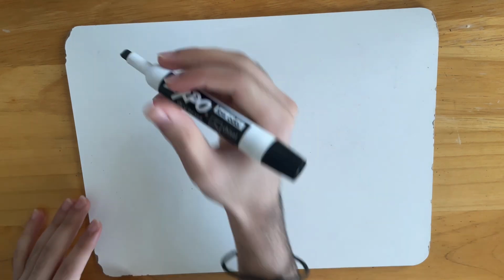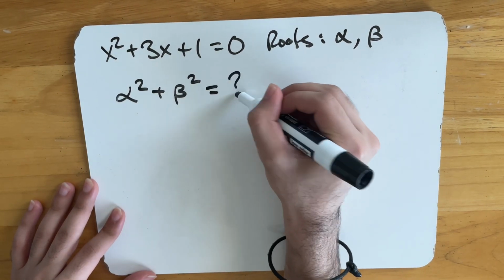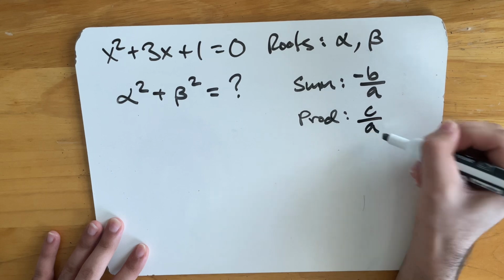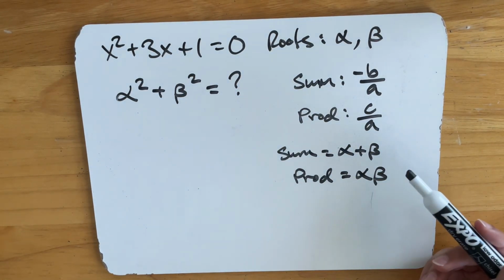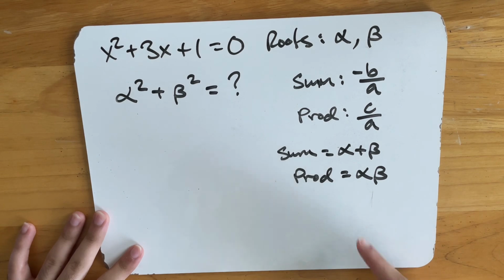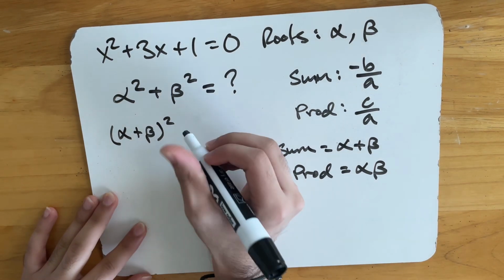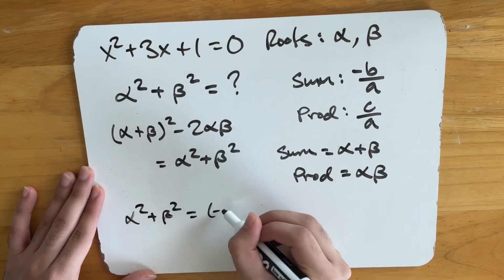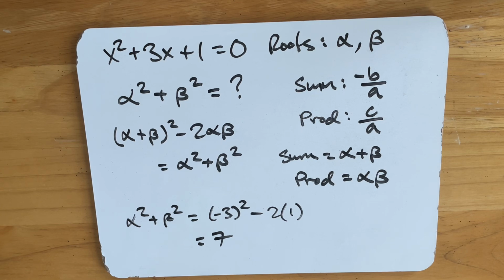What is α² + β²? | Sum and product of roots | Algebra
What's the answer?